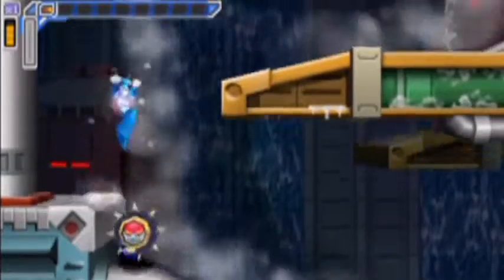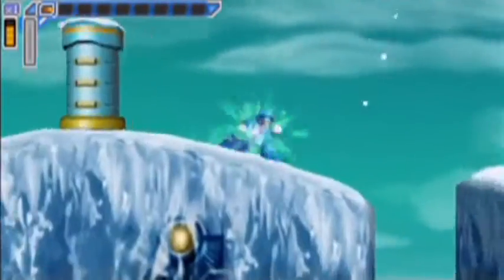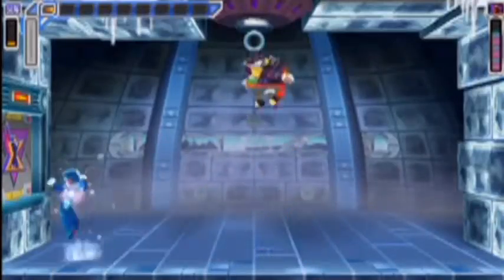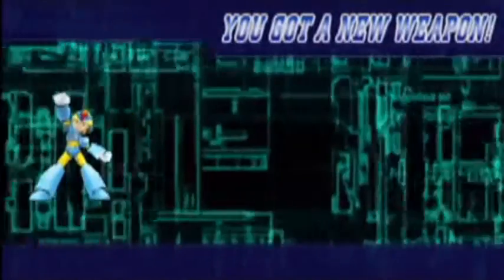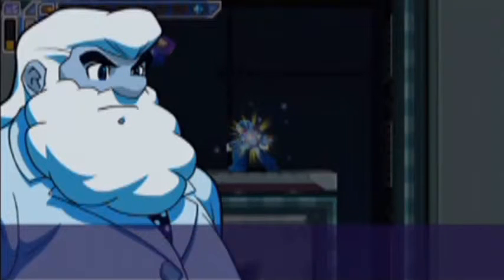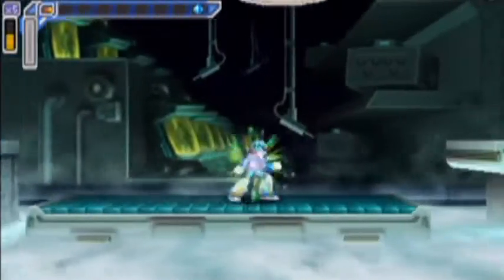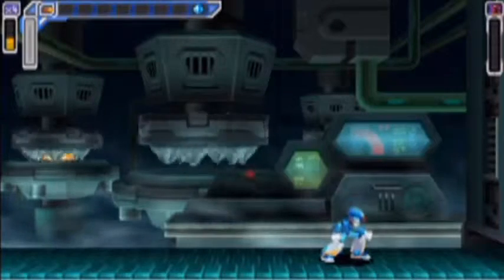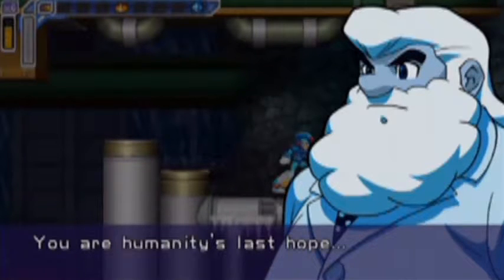Milky Plays: Maverick Hunter X Part 2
Ep 2: Of fire and ice

Today we take on 2 of the easiest robot masters in the game, as well as get several upgrades to start us off on the right foot.

Any and all comments are appreciated, i read them all~